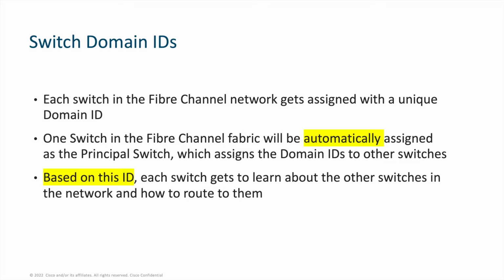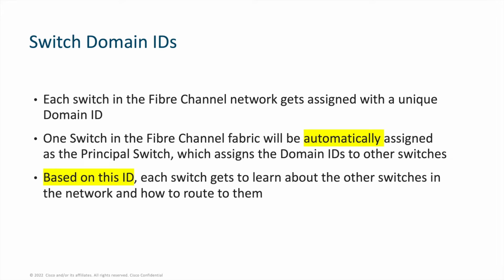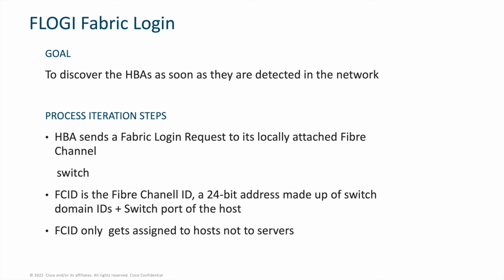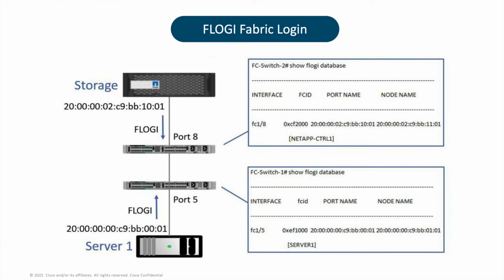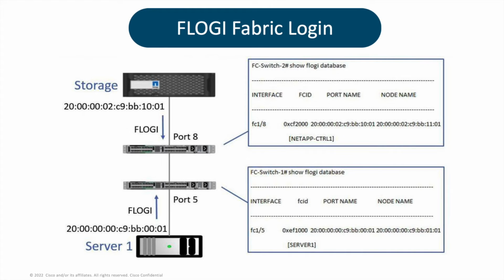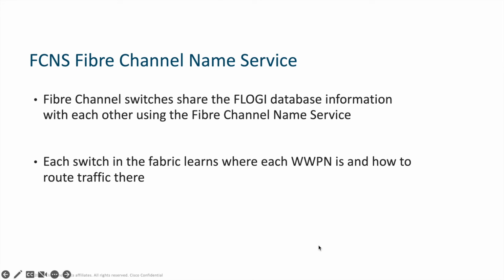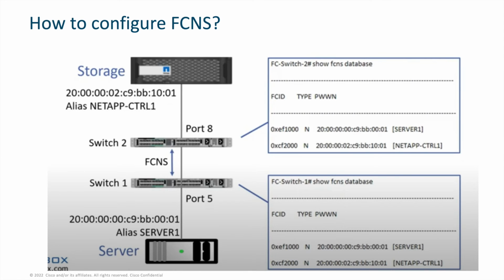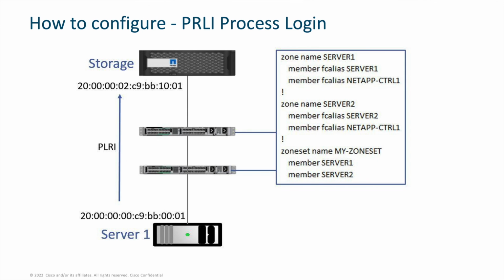Fibre Channel Fabric Login Process Explained | Cisco SAN Basics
In this Cisco Tech Talk, we break down the Fibre Channel fabric login (FLOGI) process step by step. Learn how end devices join a Fibre Channel SAN fabric, the roles of switches and WWNs, and how Cisco MDS switches manage fabric login in storage networks. This session is perfect for IT pros looking to strengthen their understanding of SAN architecture and connectivity.

  What you’ll learn in this video:
  – What the FLOGI process is and how it works in Fibre Channel SANs
  – How WWNs and FCIDs are used during fabric login
  – How Cisco MDS switches handle zoning, discovery, and login operations

  Understanding the fabric login process is essential for designing and troubleshooting resilient storage networks in enterprise and data center environments.